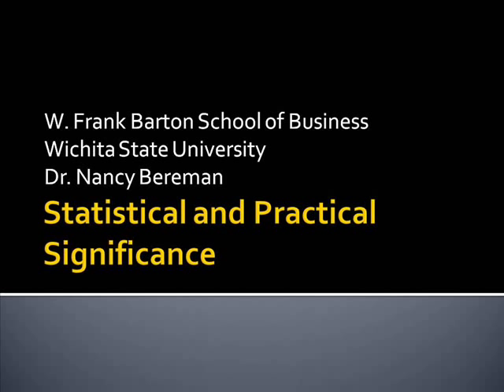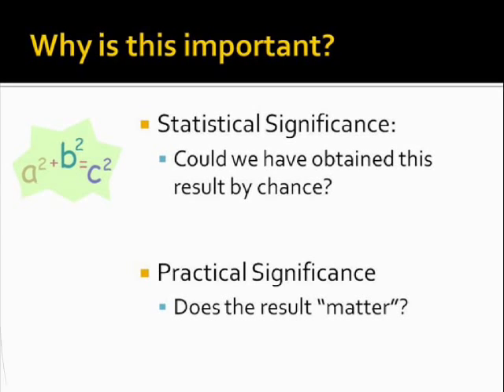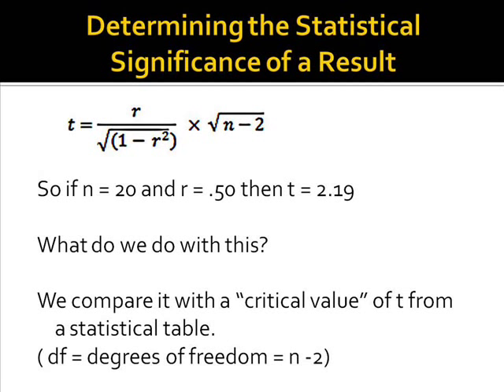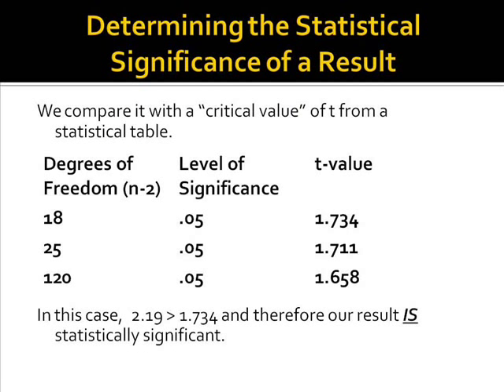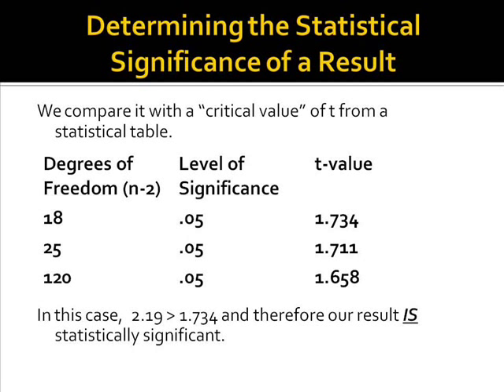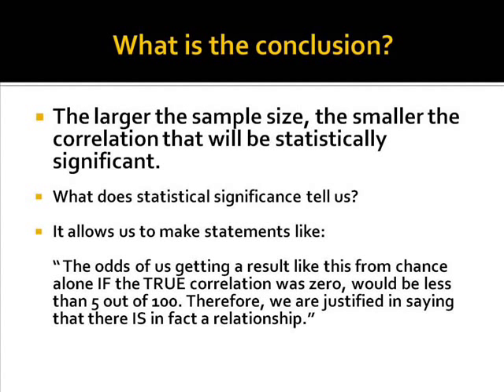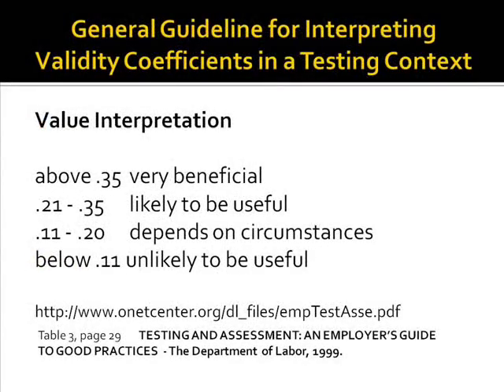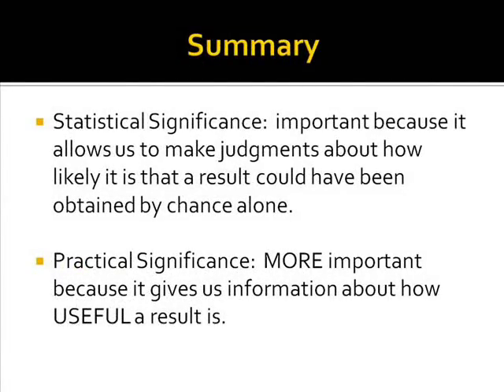Statistical and Practical Significance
This video explains the difference between these two important statistical concepts in the context of the correlation coefficient.